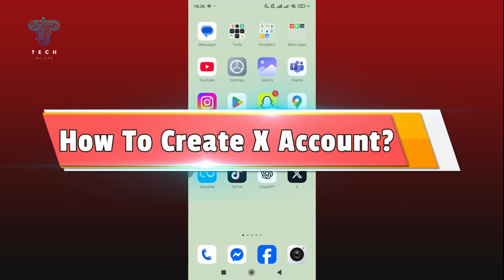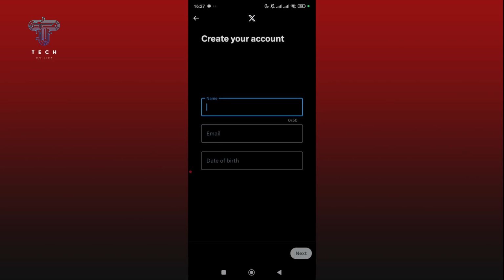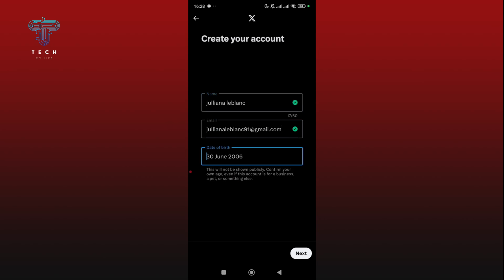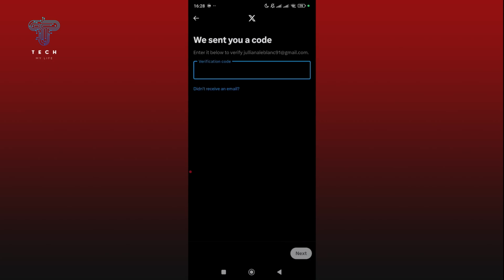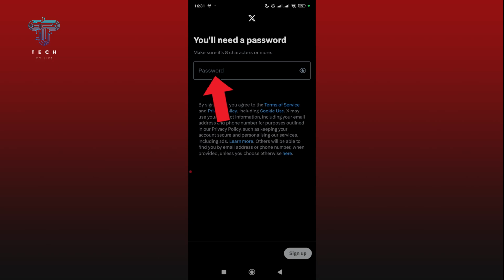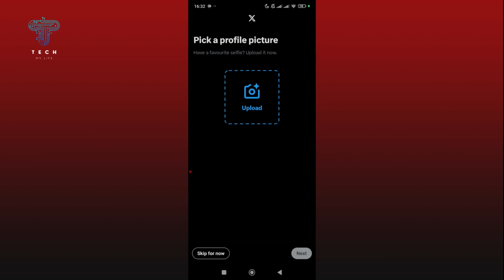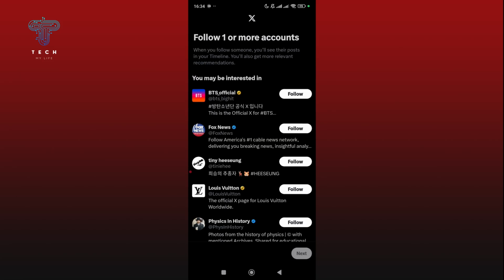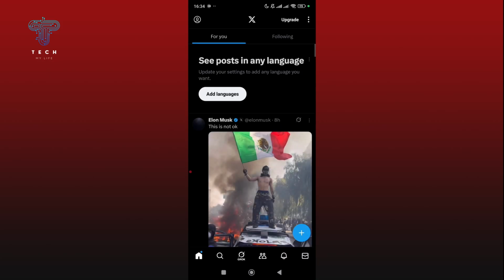How To Create X Account 2025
Welcome to Tech My Life! In this beginner-friendly, step-by-step tutorial, you’ll learn how to create an X (formerly Twitter) account using the updated 2025 interface. Whether you're signing up on Android, iPhone, or desktop, this guide will walk you through every step—from entering your email or phone number to setting a username, creating a password, and verifying your account. Perfect for first-time users who want to join X and start posting, following, and engaging with others.